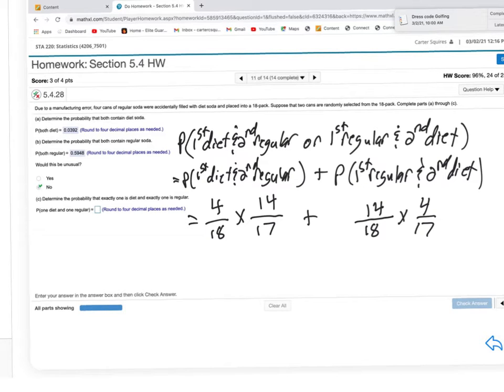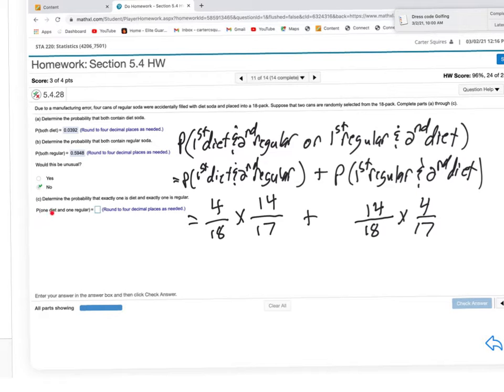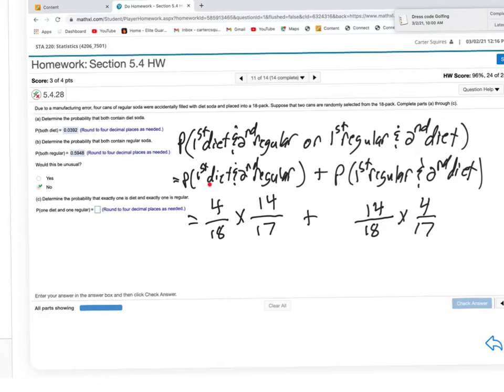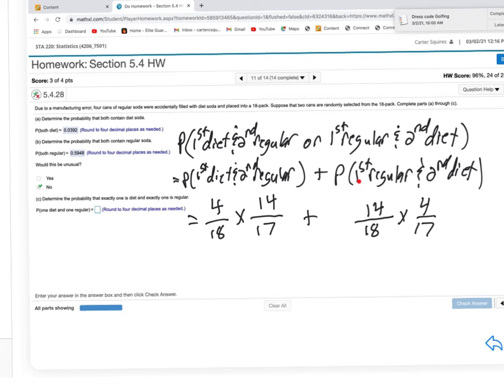STA 220 section 5.4 #11